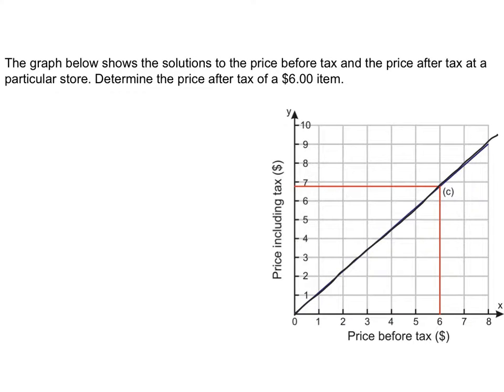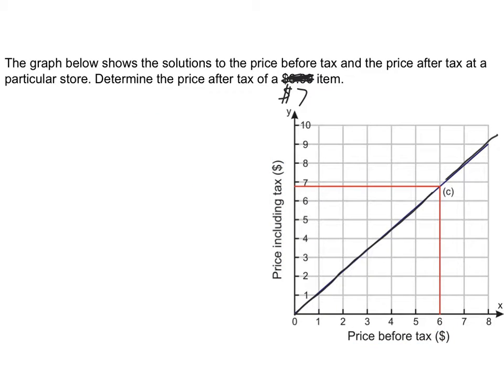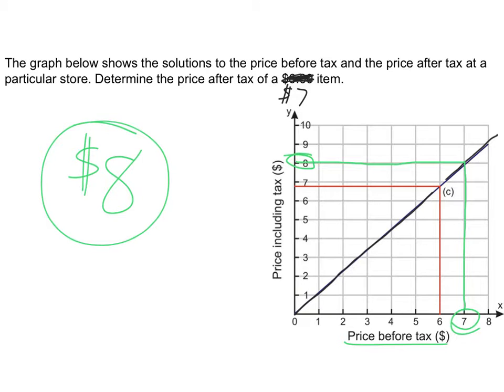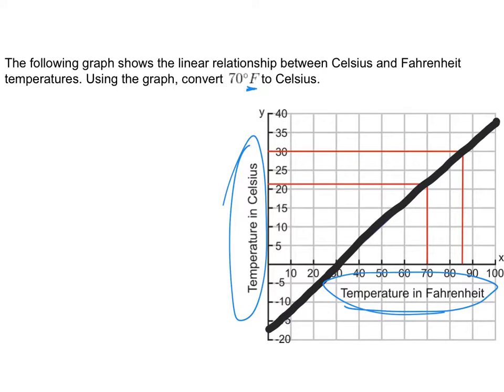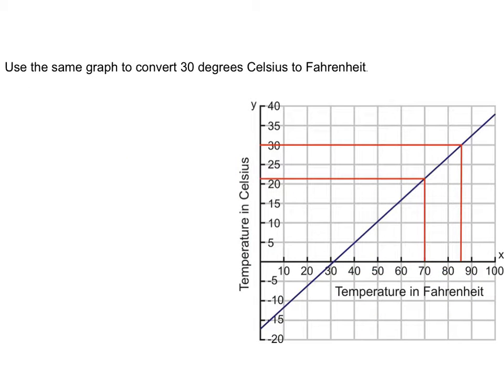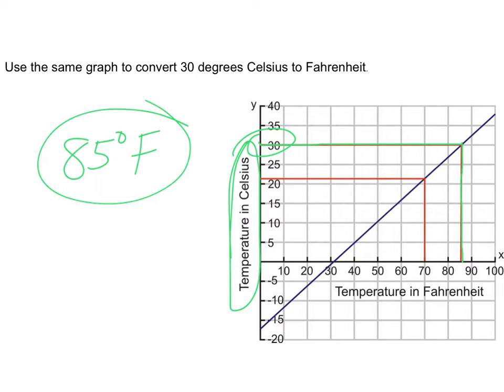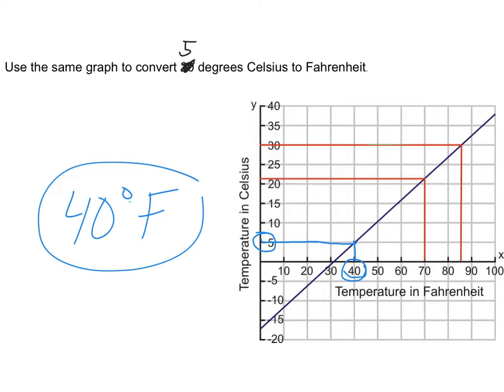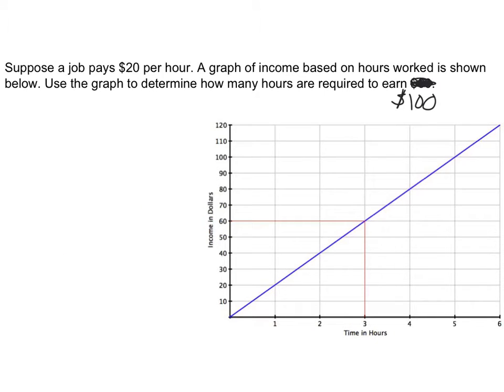Math 7 4.5